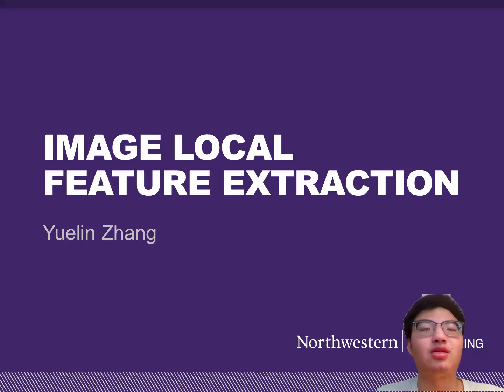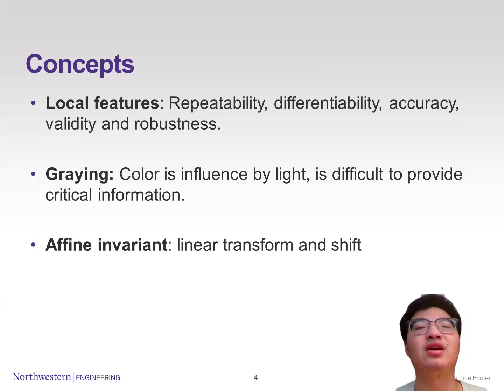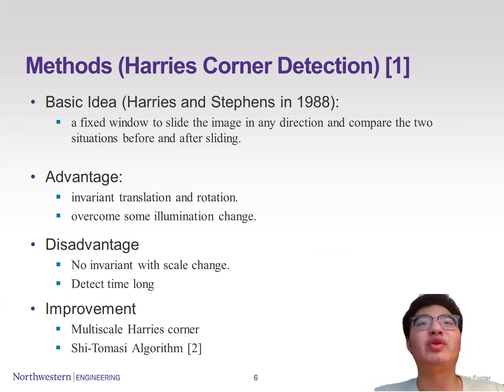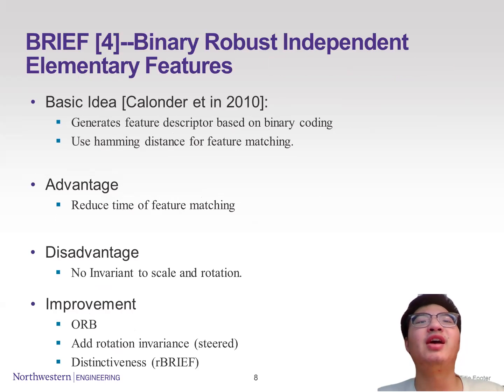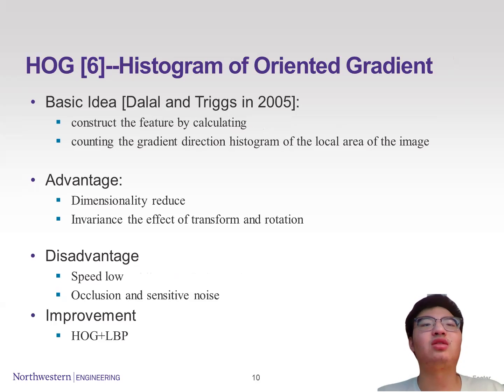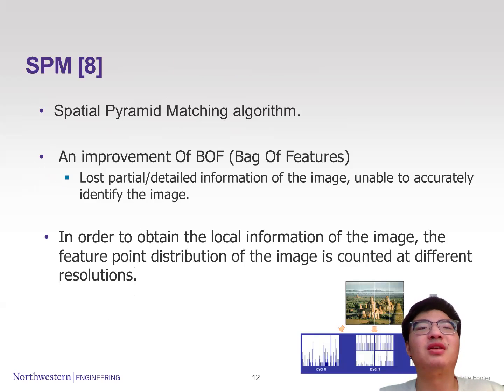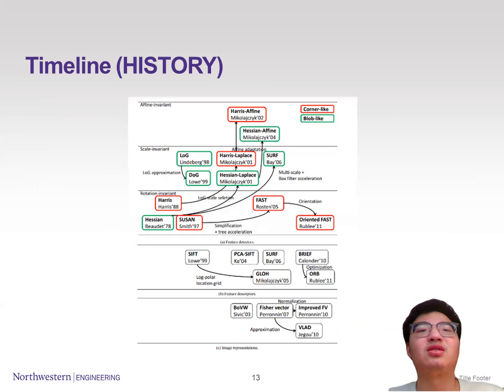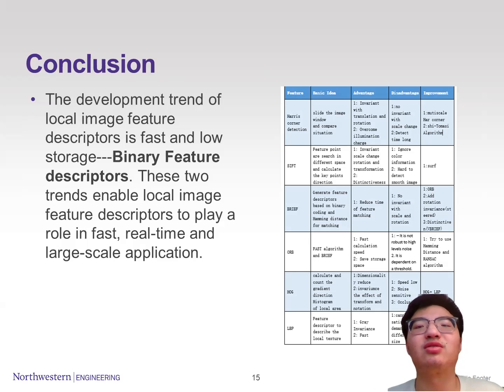Local Feature Extraction （Final Version）